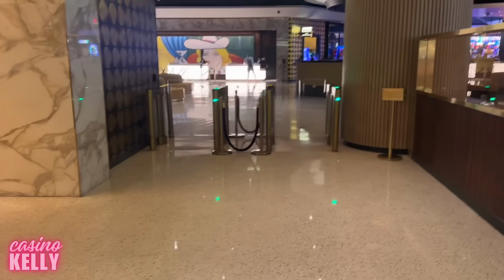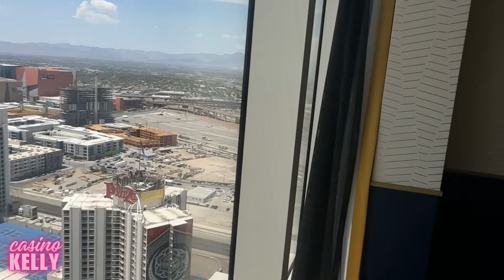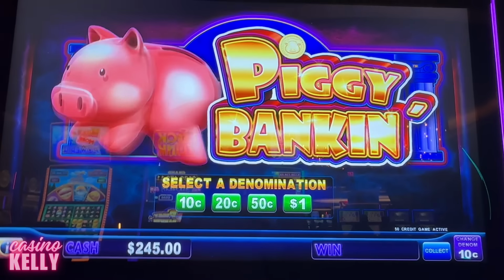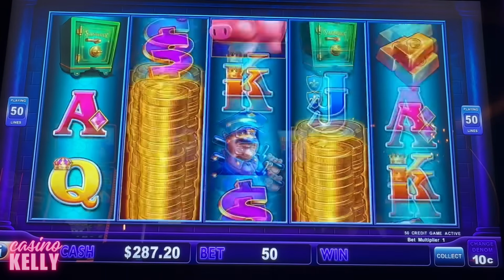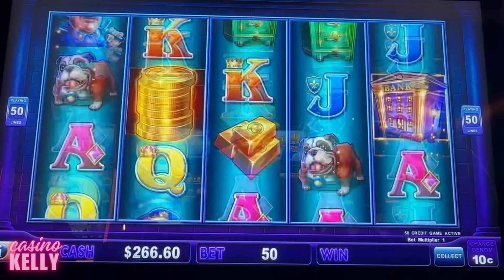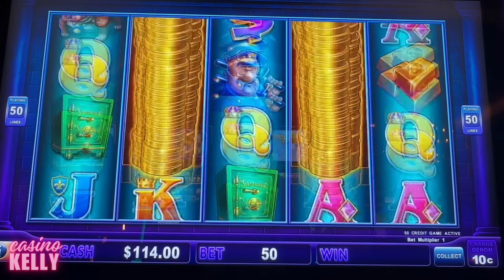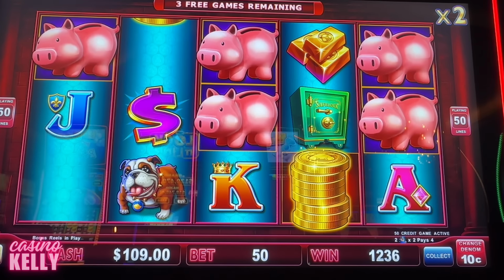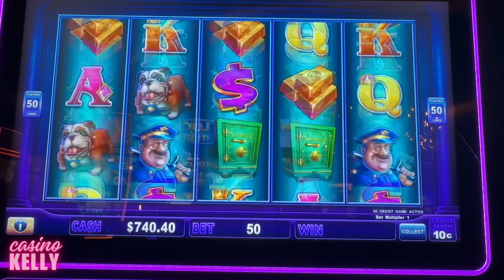Can You Play in a Vegas High Limit Room on a Low Budget?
We are chasing those BIG WINS, MAJORS JACKPOTS, BONUSES, and JACKPOT HANDPAYS in the High Limit Room at Circa Casino! Our intention is to show REAL slot play - wins and losses. Sometimes we are a lowroller and other times we bet high limit. You never know!

👉Please remember to gamble responsibly, do not spend more than you can afford to spend on ENTERTAINMENT only and stop when you are no longer having fun. We make no representations or warranties about game play outcomes or odds.

© All uploads are the intellectual property of Casino Kelly / SLOT500CLUB. You do not have permission to re-use or publish any part of them without our written consent.